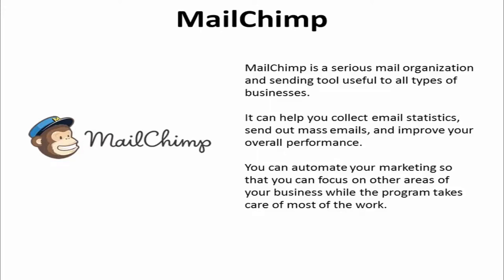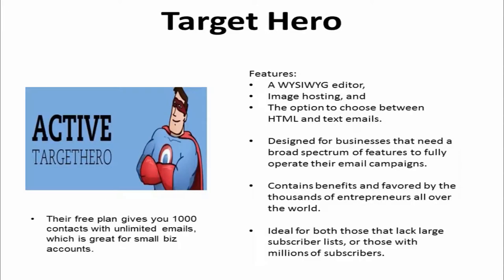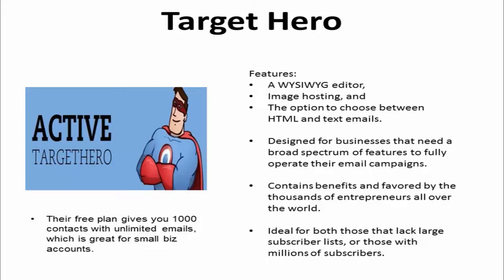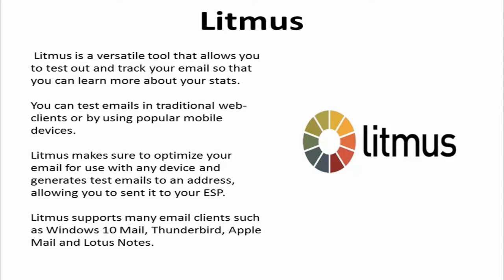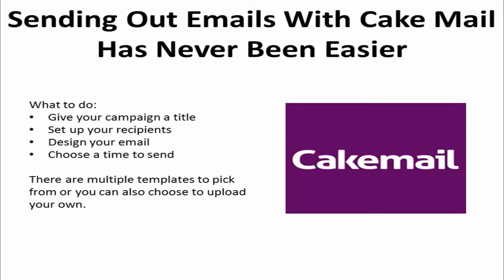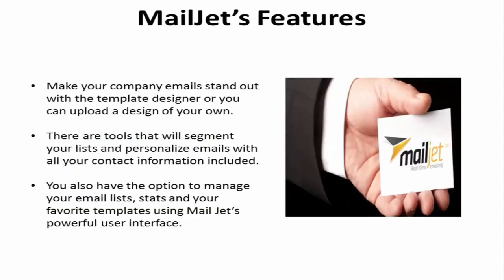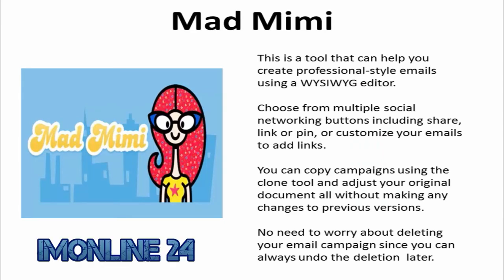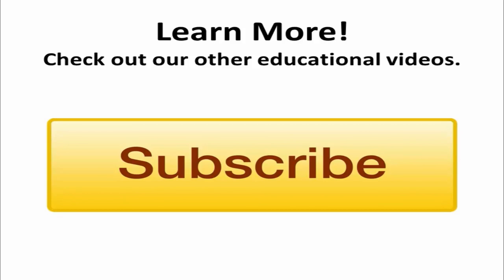6 Best Email Marketing Tools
In this video, the viewer is provided a list of email marketing tools that are now considered the best. Each platform has different features which the user can choose from, according to his/her specific needs. Using at least one of these can definitely help anyone’s business to succeed.